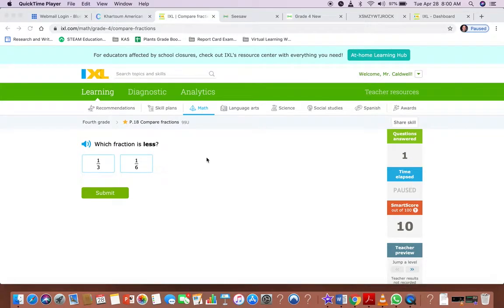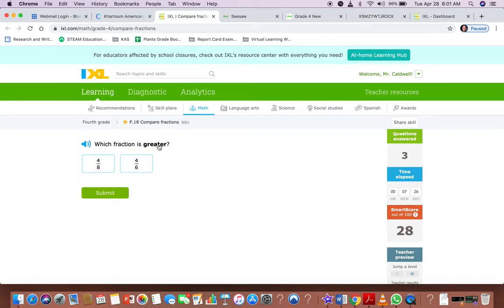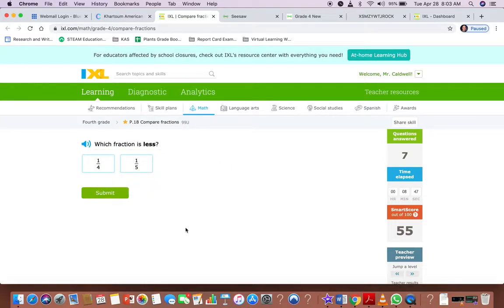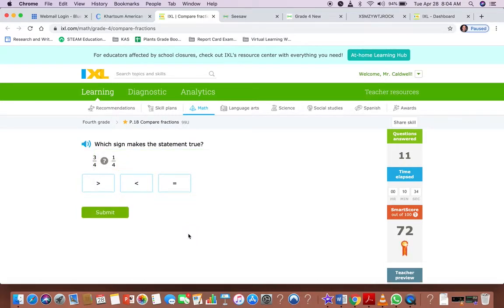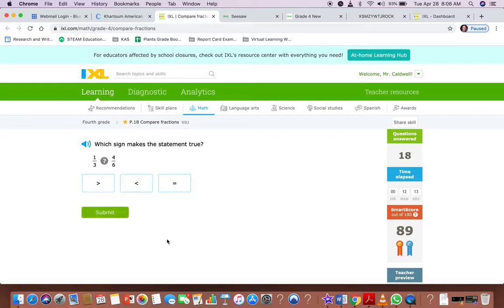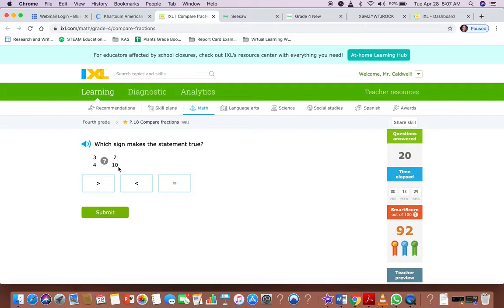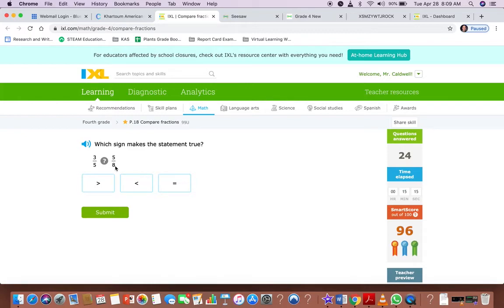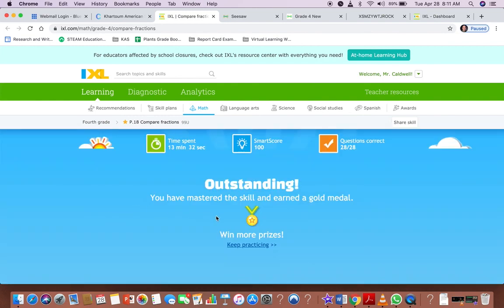ixl Comparing Fractions